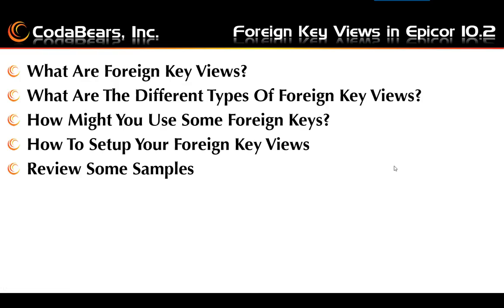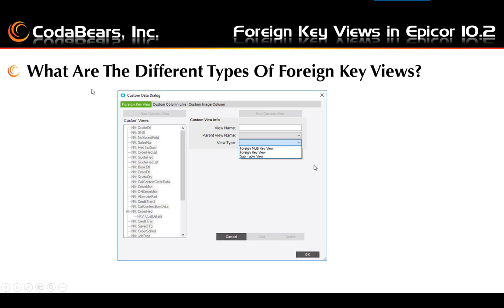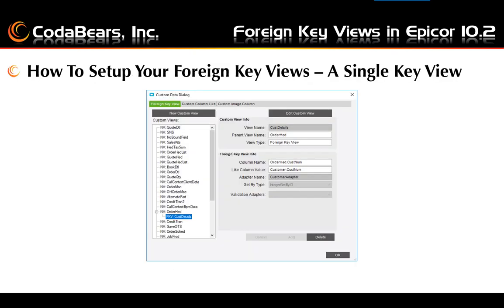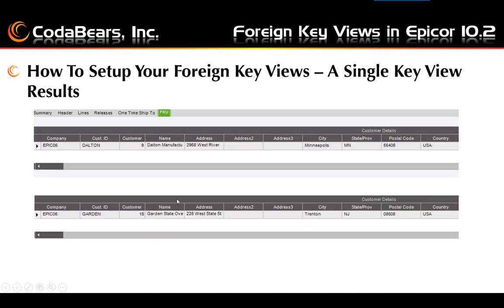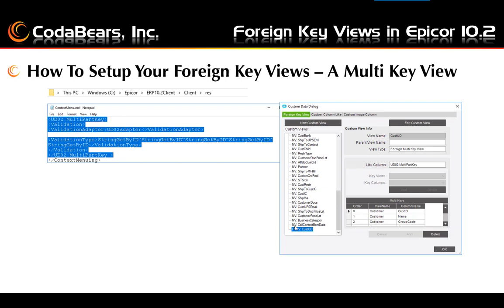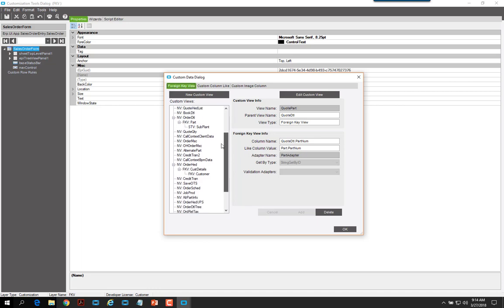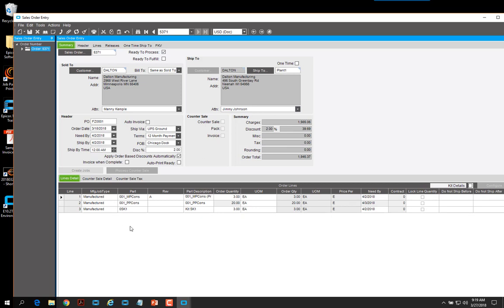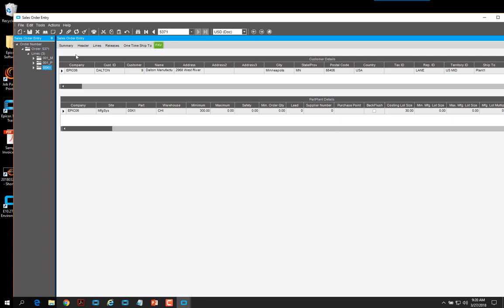Foreign Key Views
A foreign key view will get you information from another table that may not be natively accessible on your form.  We'll show you how to add these and work with them on your customizations.